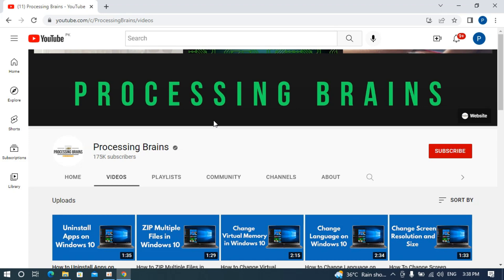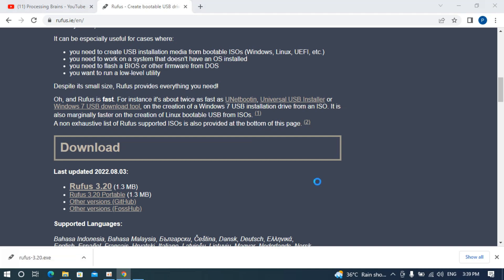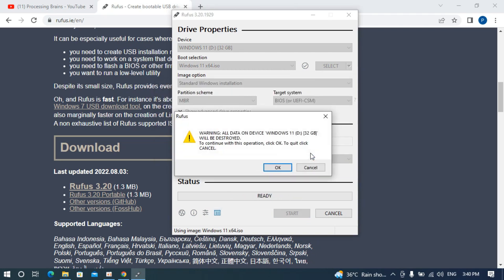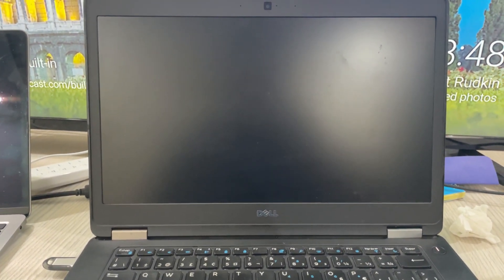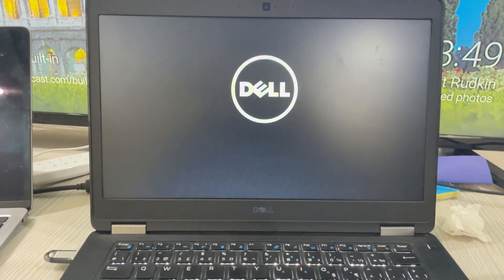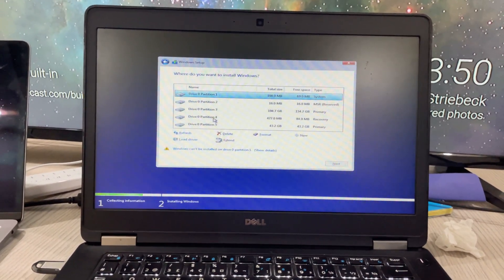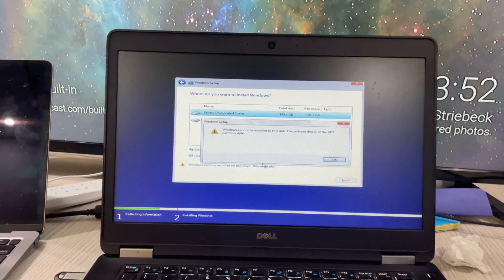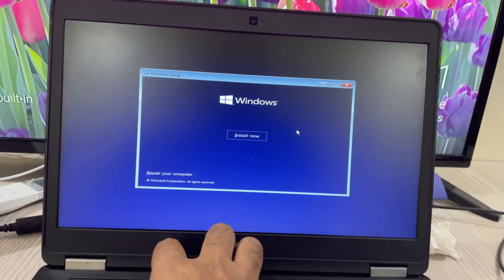How to Install Windows 11 From USB on Laptop/Computer | Dell, HP, Lenovo, ASUS and Others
Learn How to Install Windows 11 From USB on Laptop/Computer. It is simple process to install Windows 11 from flash drive on dell, hp, lenovo and asus laptops, follow this video.

0:00 Intro
0:25 How to  create Windows 11 Bootable USB
3:30 How to Install of Windows 11
07:20 Fix Windows Cannot be Installed to This Disk the Selected Disk is of the GPT Partition Style